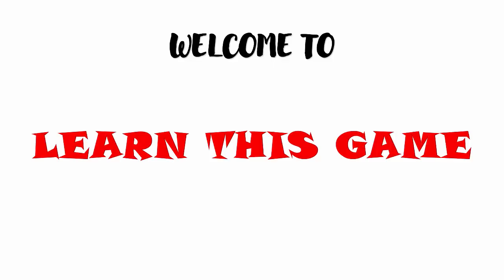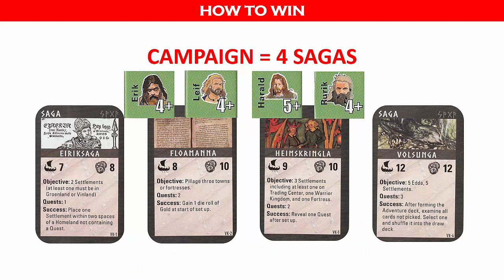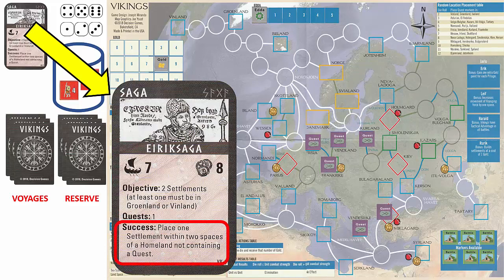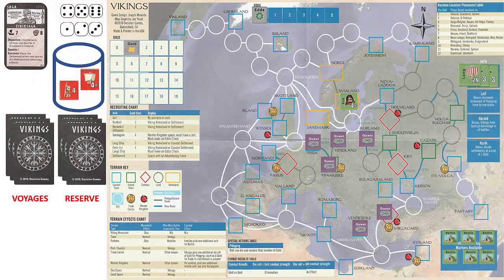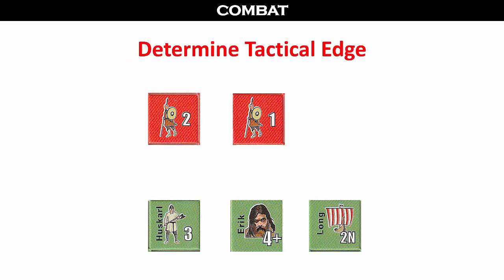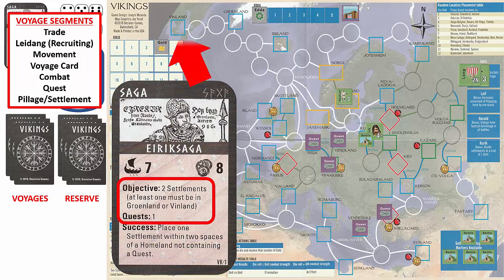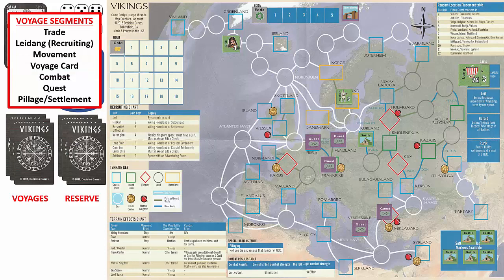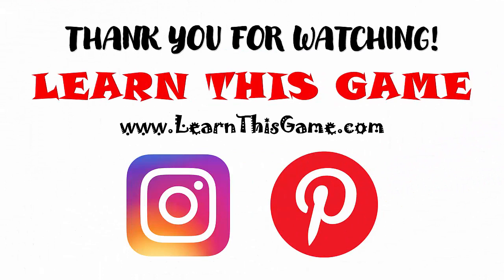Learn This Game: VIKINGS by Decision Games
VIKINGS - SCOURGE OF THE NORTH is a solitaire game. You lead a band of warriors with their ships and weapons. Units represent historical Viking leaders such as Leif Erikson and Harald Hardrada. You can recruit elite huskarls and fanatic berserkers, and build more longships. You are in pursuit of gold, glory, and new lands to settle on a map running from Russia to Vinland, from Scandinavia to the fabled lands of the Byzantine Empire.

Saga cards send you on four different voyages of discovery and quest fulfillment. Voyage cards bring in special actions such as forming a shield wall in combat and ending the game with a Viking funeral.

Europe in the last centuries of Dark Age was beset by Scandinavian raiders. Their longships sailed the high seas, reaching lands as far as the Volga and North America. While mainly known for their pillaging, the Vikings were also explorers, traders, and colonists.

From DecisionGames.com.

Published by Decision Games.
Designer: Joseph Miranda.

00:00 Introduction
01:33 Related Games
01:43 Learn This Game - Related Videos
01:55 Other Games by This Designer
02:07 Similar Games
02:12 History Books
02:25 Overview
02:46 How To Win
04:00 Components
04:56 Gameplay: Set-Up
10:47 Gameplay: Sample Playthrough
26:35 Victory and Loss Conditions
27:00 Accessories
27:37 Disclaimer

Congo Merc
Merril's Mauraders
Border War

Dice Trays

The Viking Heart
Norse Mythology
The Sea Wolves